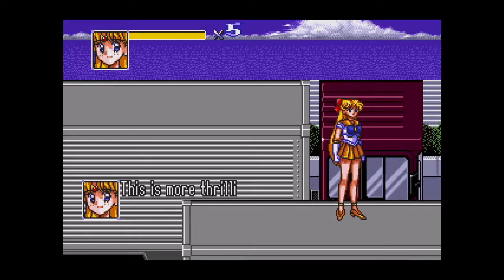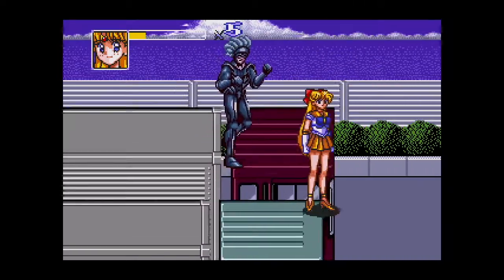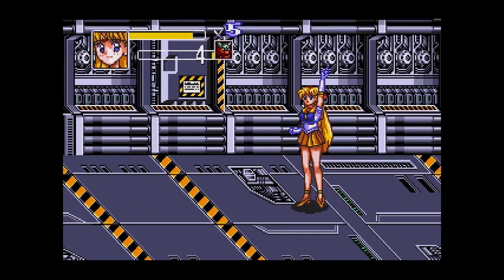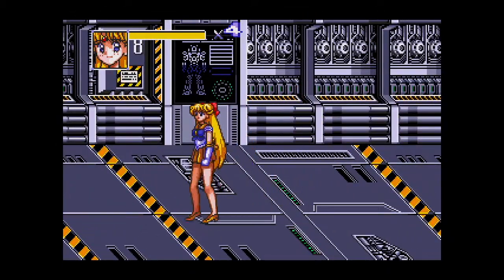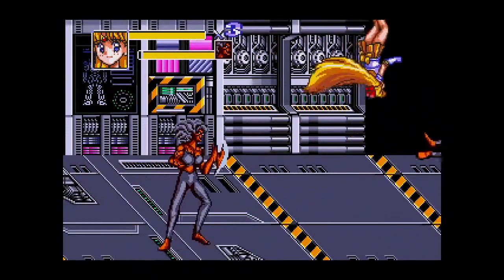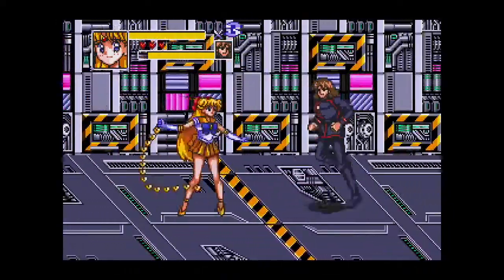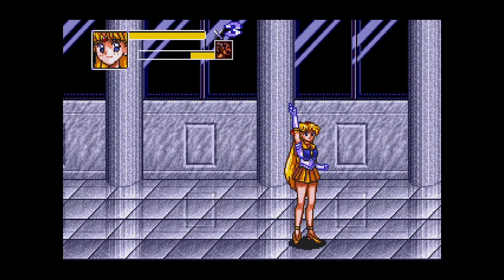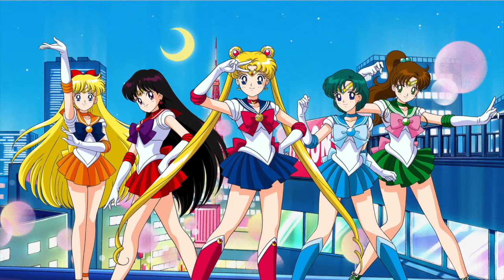Bishoujo Senshi Sailor Moon ~ Part 2: Freeway Frights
We fight Youma on top of moving vehicles and inside a sprawling factory!